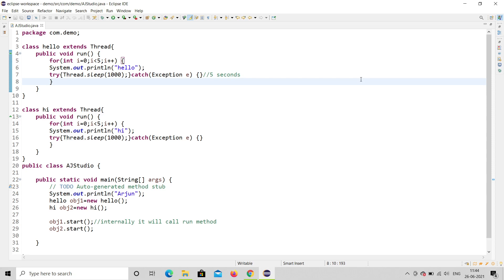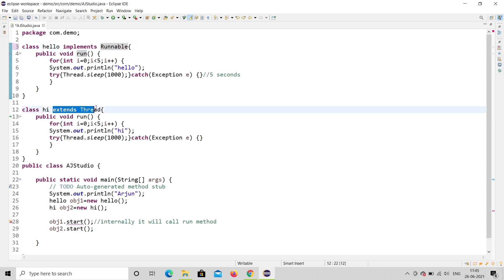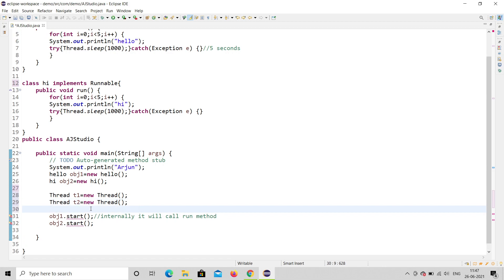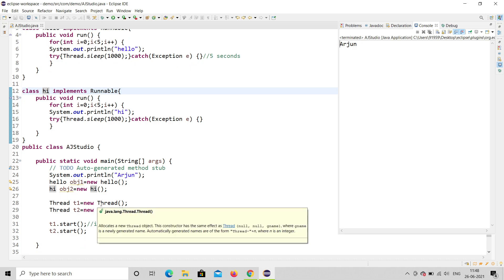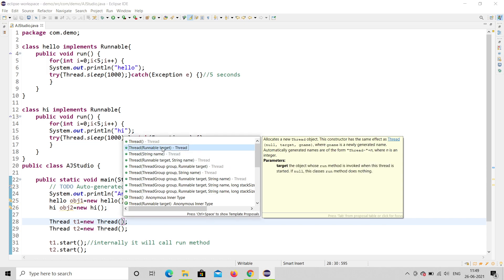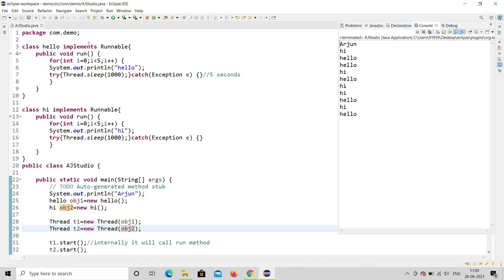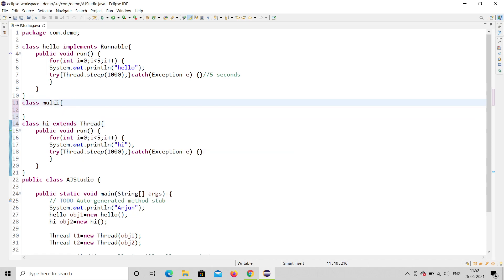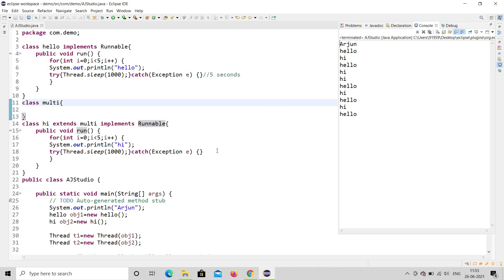Java Threading using runnable example | Eclipse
Java Threads. It will give you a complete insight into how to create, work and synchronize with multiple threads.